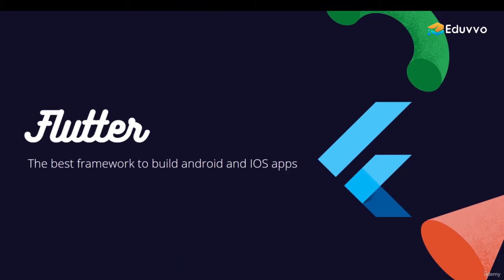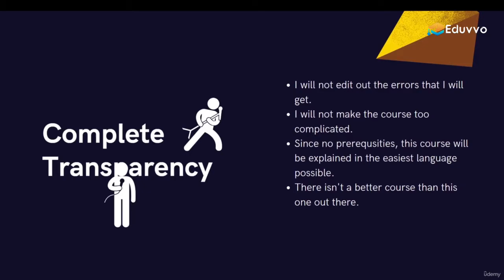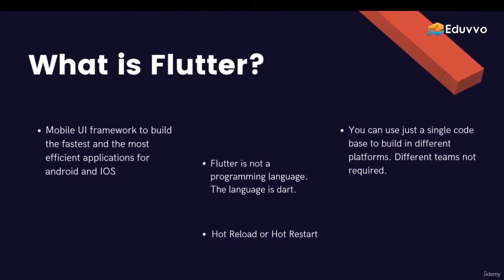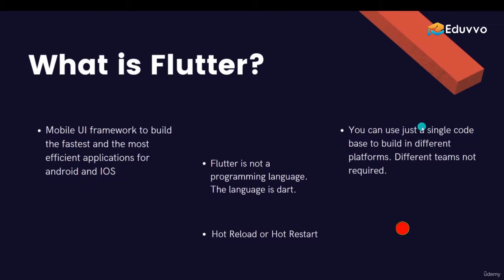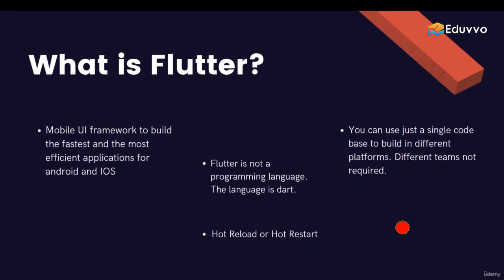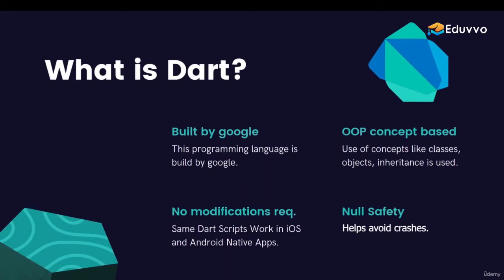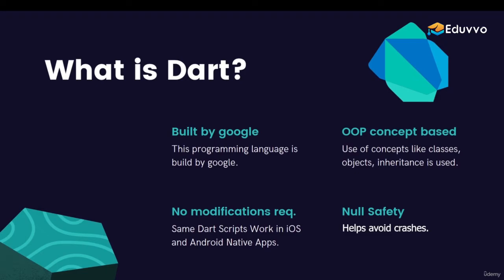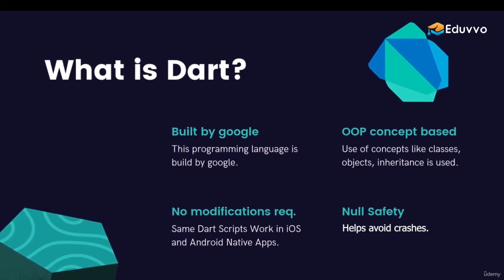Introduction to Flutter | what is Flutter? | Flutter Tutorial for beginners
Free Flutter Introduction for Beginners: Get Started with Flutter and learn how to build an iOS and Android app with Flutter!